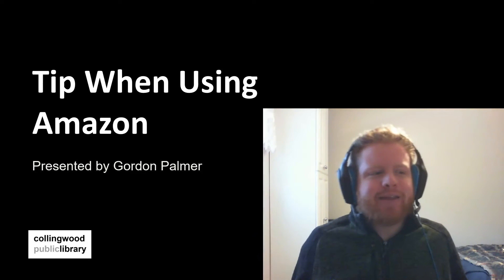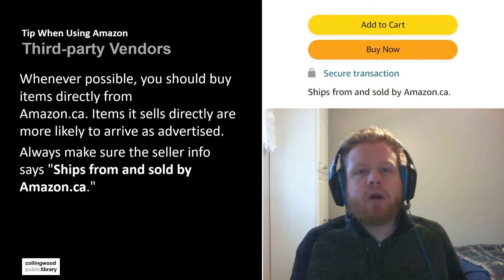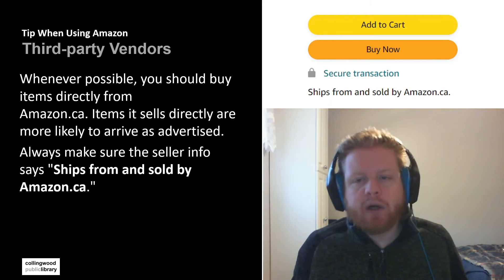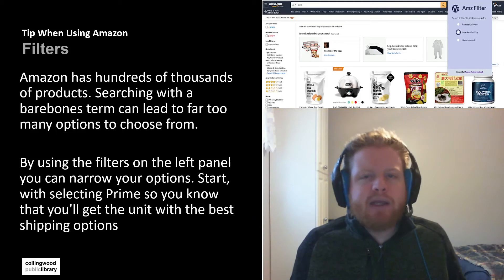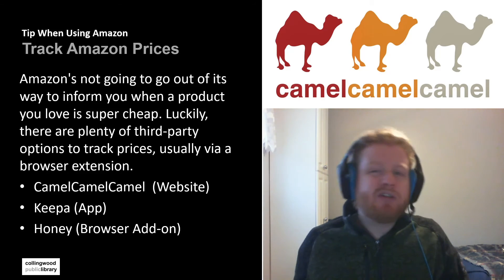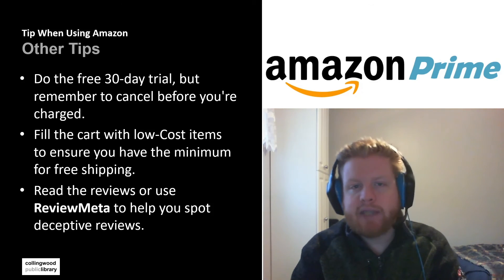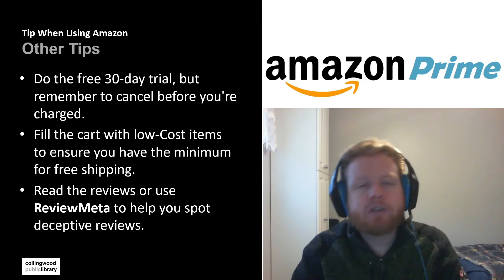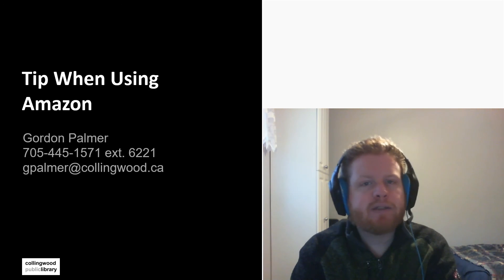Tech Time with Gordon – Tips When Using Amazon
Learn about tips and tricks that could save you money and change how you use Amazon.